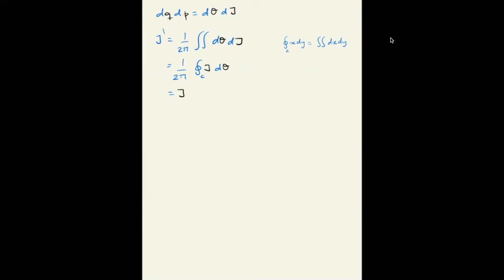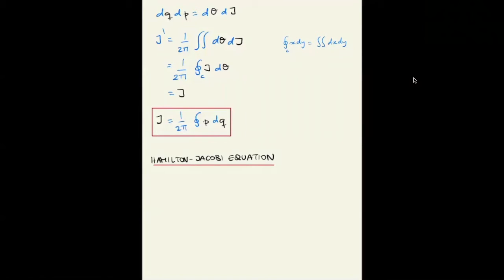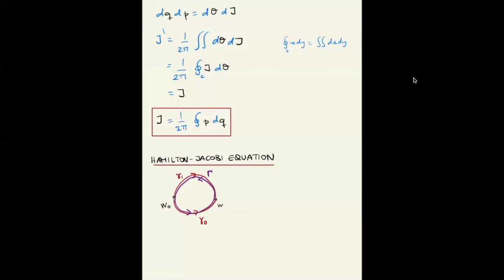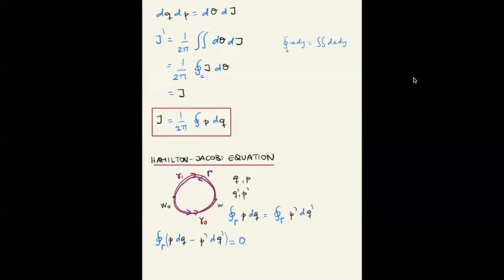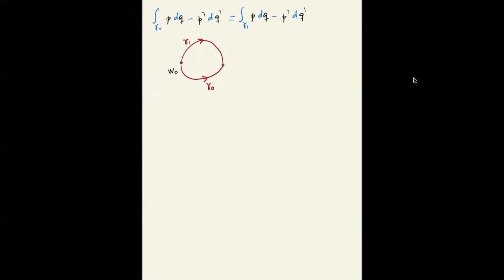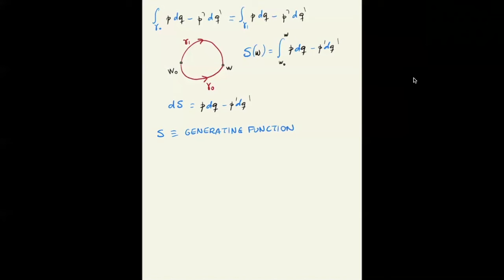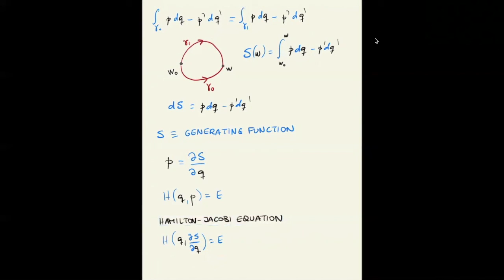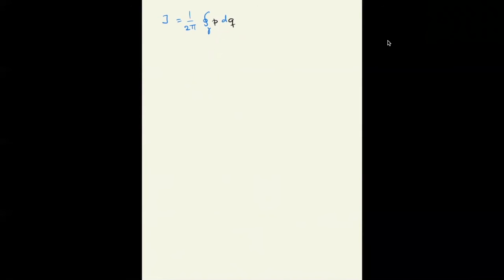ASTR 506 - Class 6 - Video 3 - Hamilton-Jacobi Equation and the Generating Function